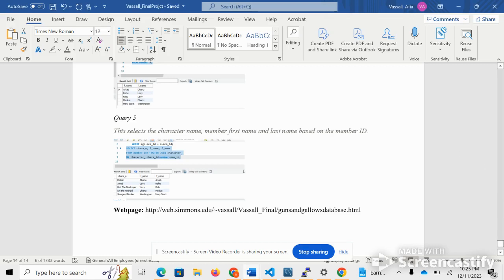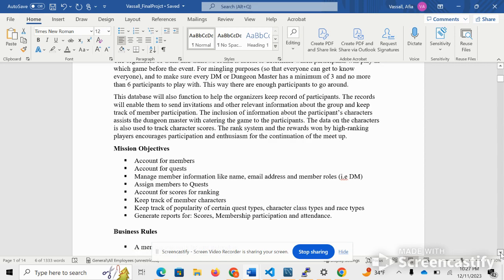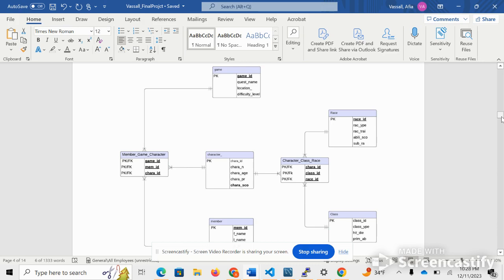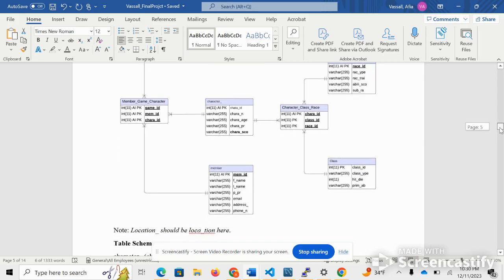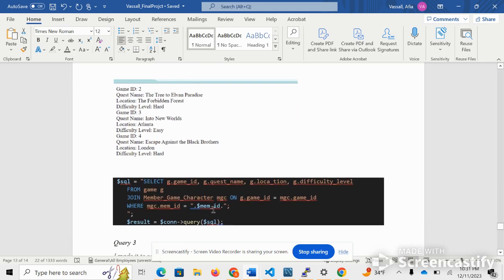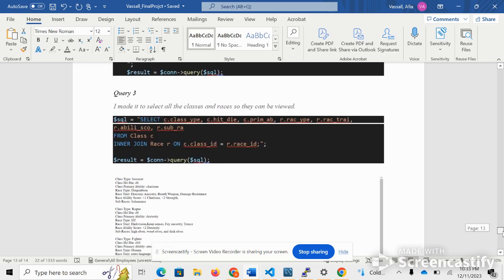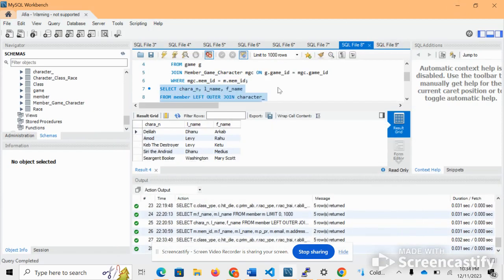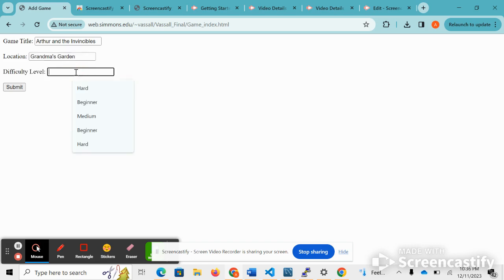Database Final Project Vassall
My Final Database project!